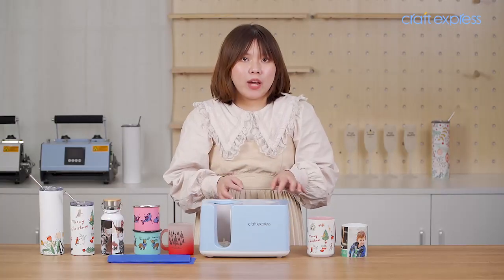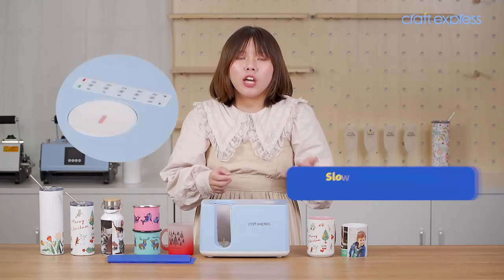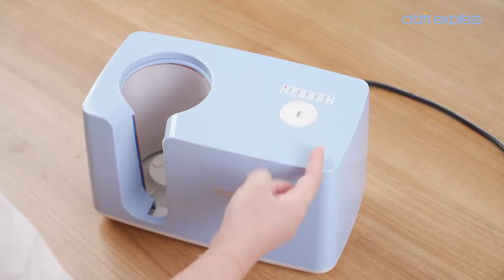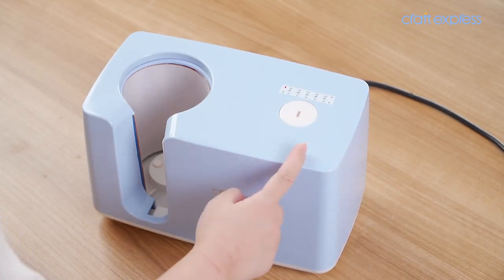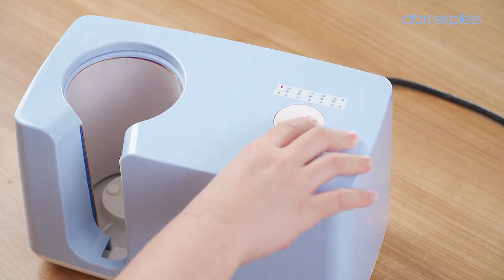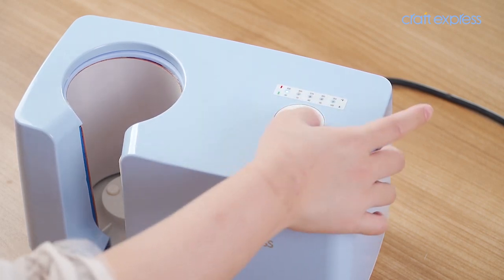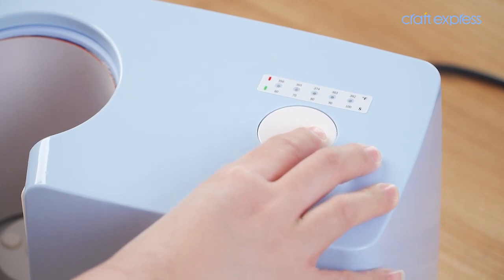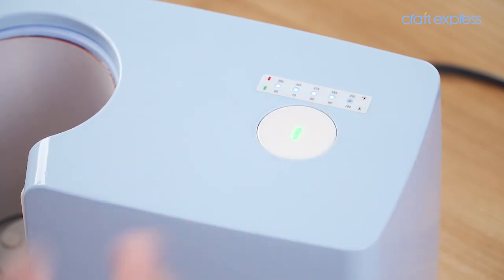Auto mug press introduction + printing 6 cups